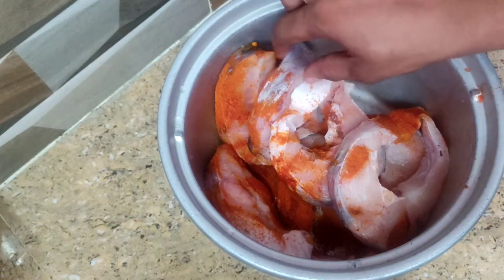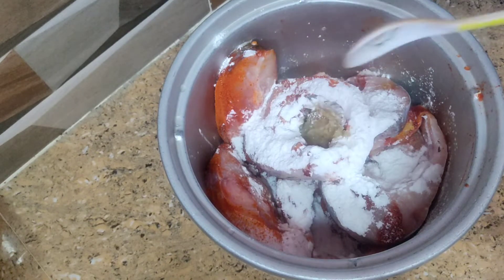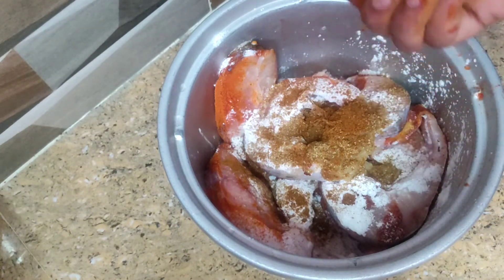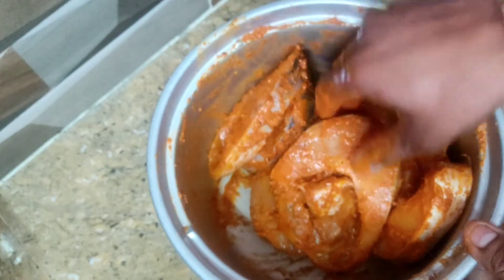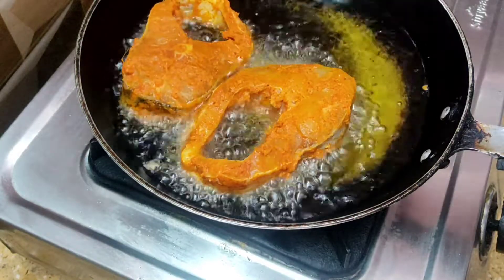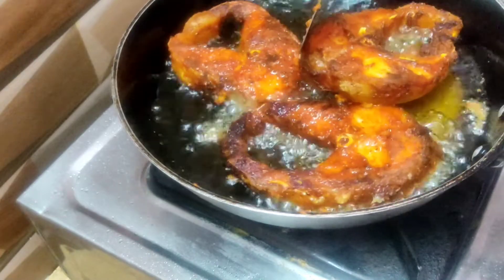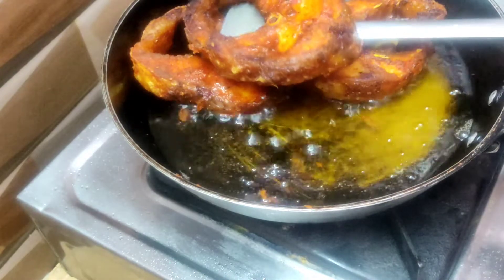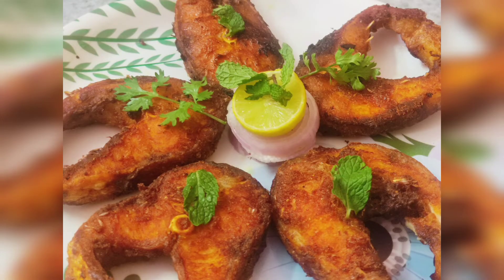yummy tasty fish fry👌👌😋😋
Fish fry in easy way
ingredients
fish,oil,salt,turmeric,chillipowder, ginger garlic paste,coriander powder,corn flour